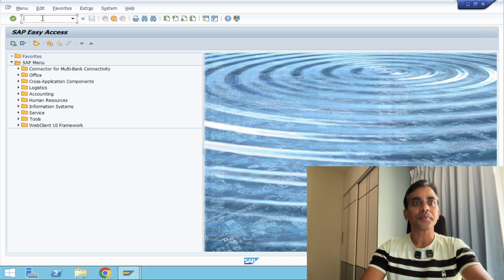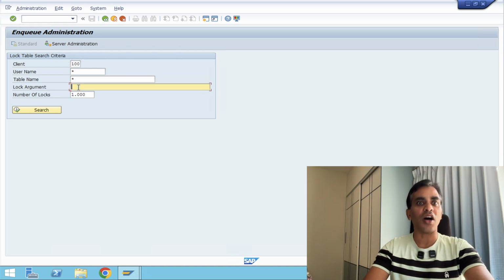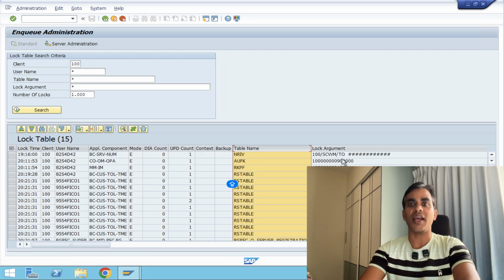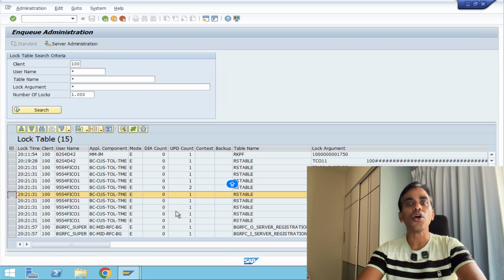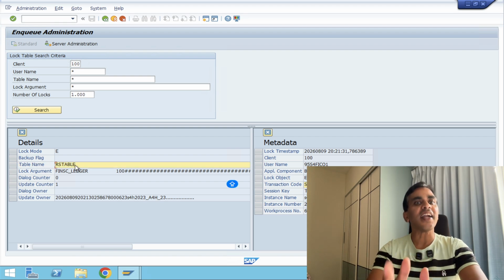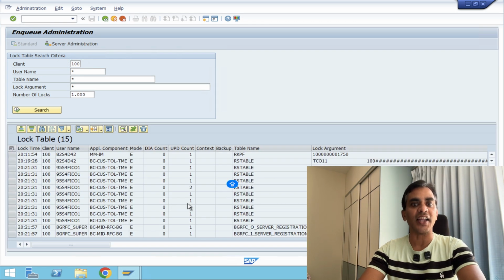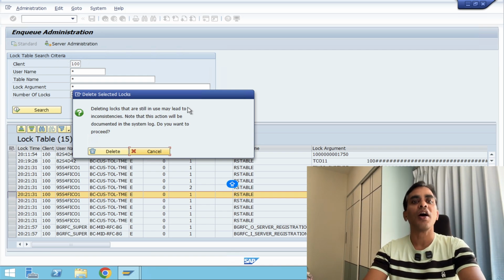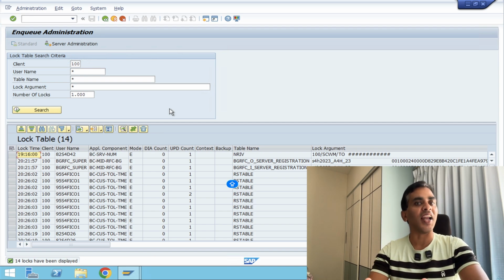SAP SM12 Explained | Lock Entry Error & Solution | Practical Real Time Demo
Welcome to LearnAnyone SAP 🚀

🔒 Getting an SAP “record is locked” or “object locked by another user” error?

In this practical SAP tutorial, you'll learn how SAP Lock Entries work and how to investigate them using Transaction SM12.

This video is useful for SAP beginners, Basis consultants, technical consultants, and production-support professionals who want to understand real-world SAP troubleshooting.

📚 Topics Covered

✅ What is an SAP Lock Entry?
✅ Why does SAP create locks?
✅ What is Transaction SM12?
✅ How to search for lock entries
✅ How to identify the locking user
✅ Understanding lock information
✅ Important precautions before removing a lock

✔ SAP Beginners
✔ SAP S/4HANA Professionals
✔ SAP ECC Professionals

⚠️ Important: Lock entries should not be deleted without proper verification and authorization. Always follow your organization's production-support procedures.